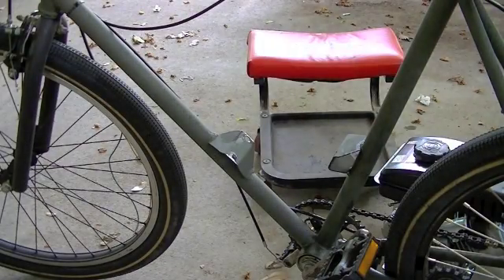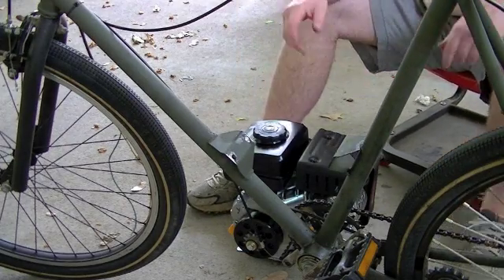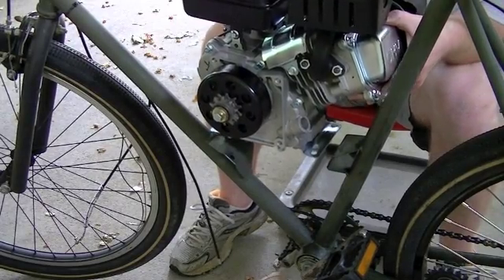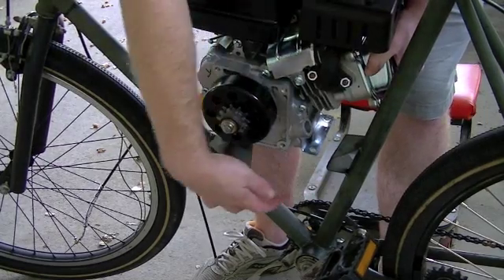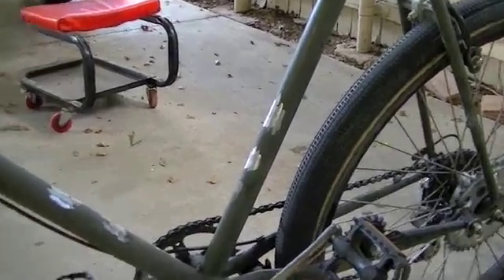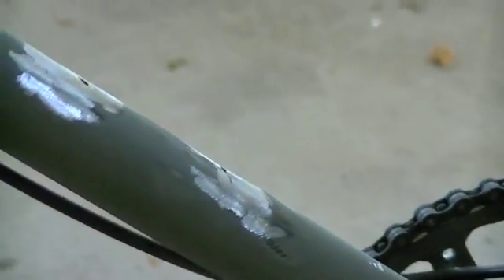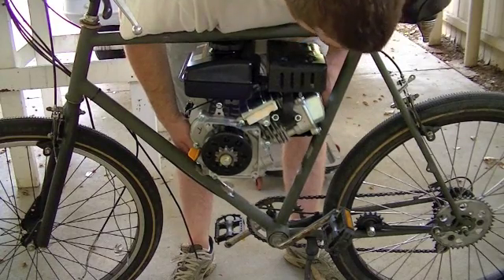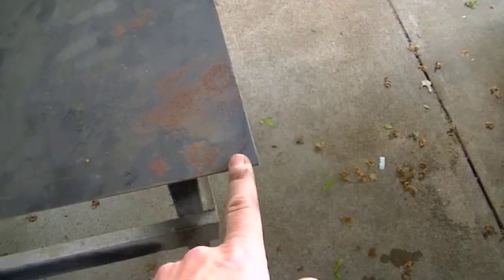Part 3 Motorized Bike | 3HP 4 Stroke Engine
Part 3 of installing a 3hp 4 stroke engine into my bicycle.